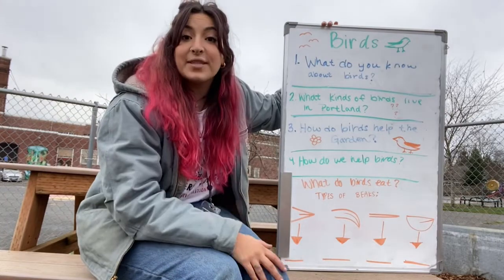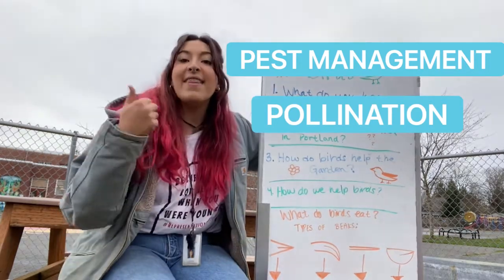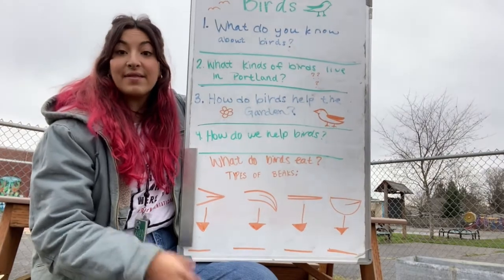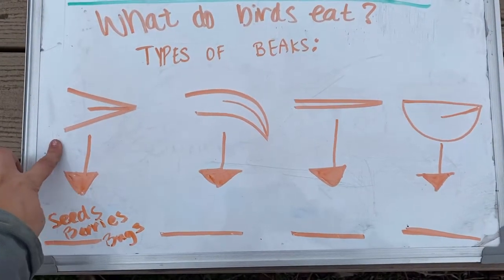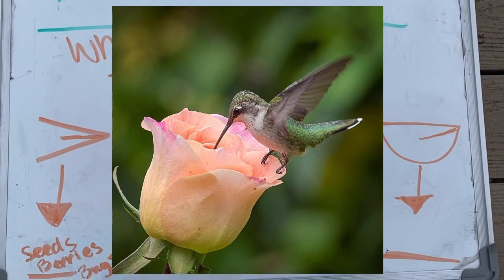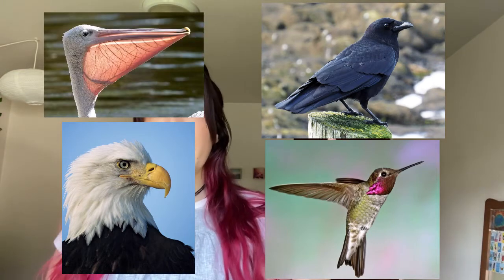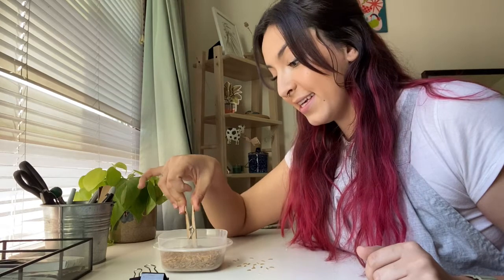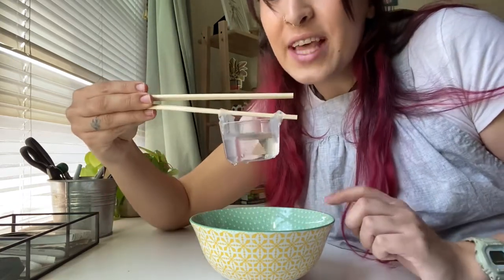BIRDS (2nd-3rd)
Let’s learn about birds and see if we can make our own homemade beaks!